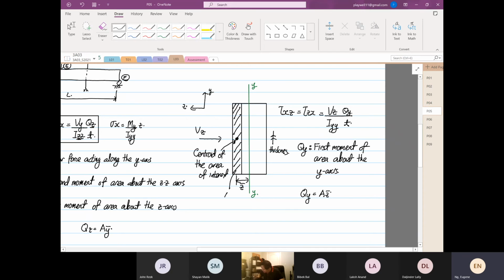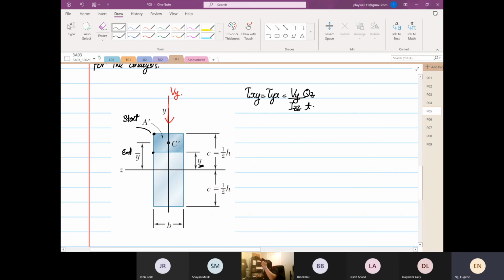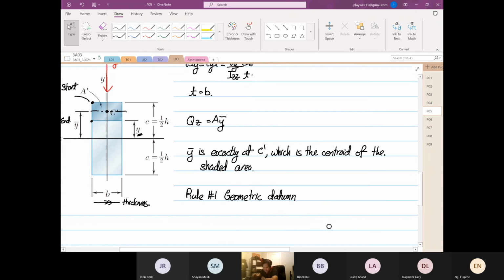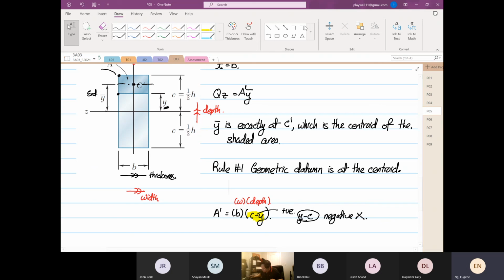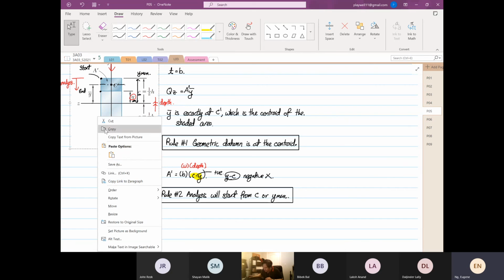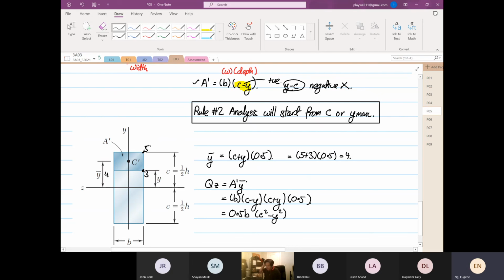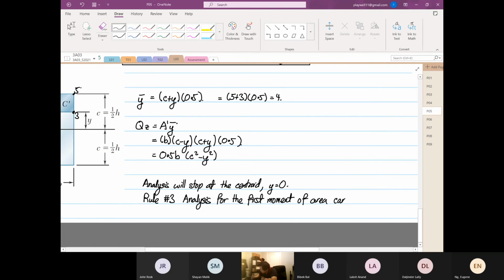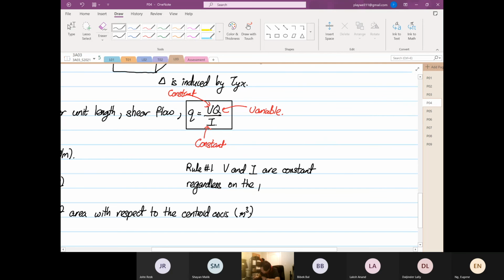L03 Sand Shear P09